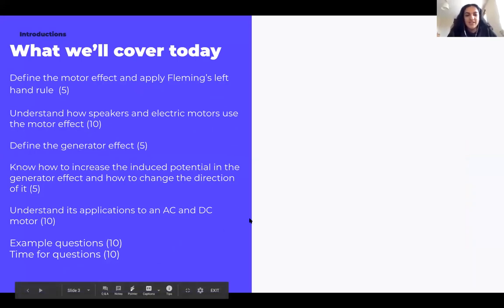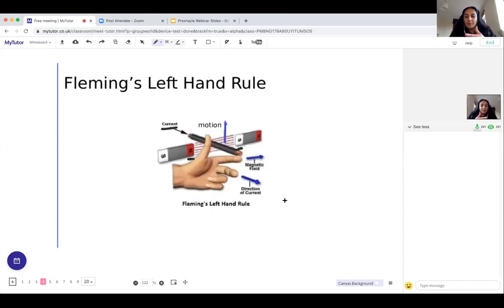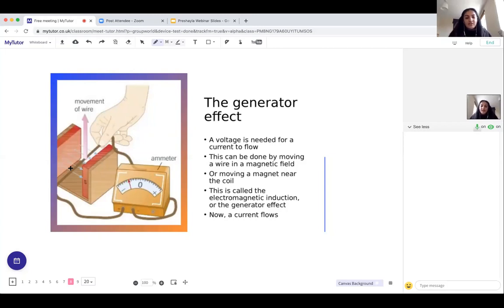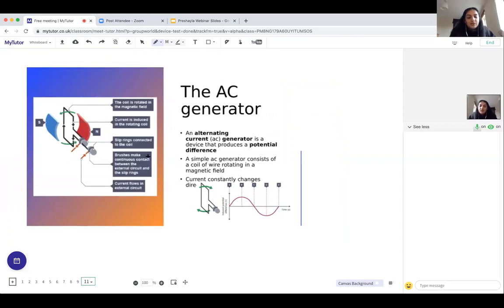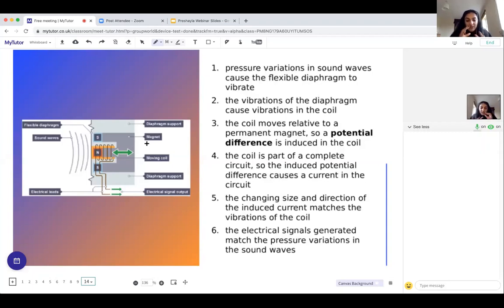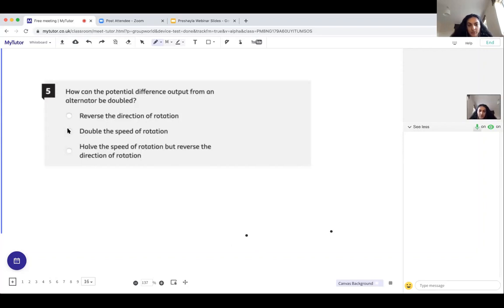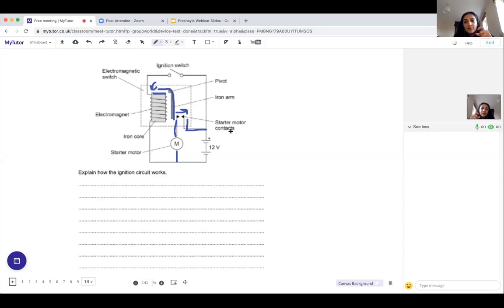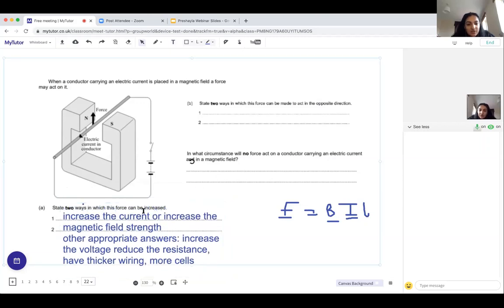The generator and motor effect - live group tutorial - GCSE Physics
In this live group tutorial, learn about the GCSE Physics topic 'the generator and motor effect' from Physics tutor Preshayla.

Learn how to define the generator and motor effects, understand how to increase the induced potential in the generator effect, and feel confident answering GCSE level questions on this topic.